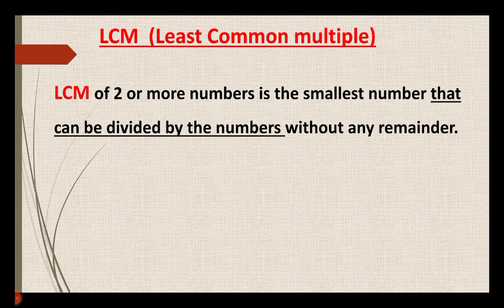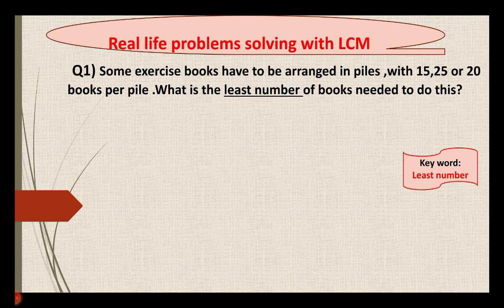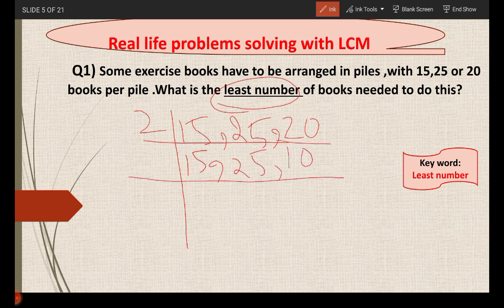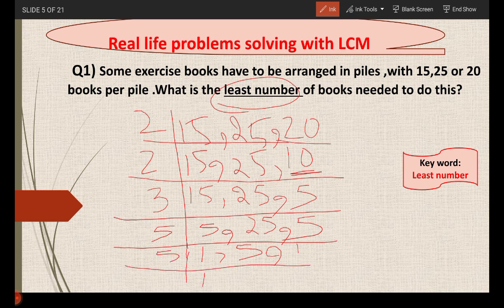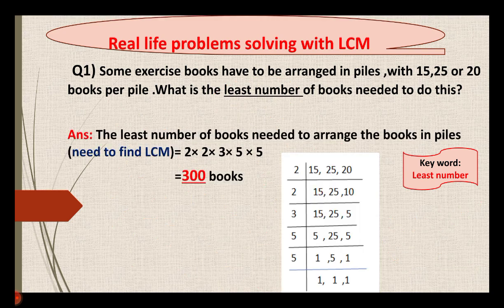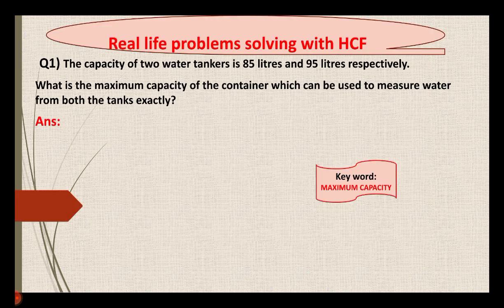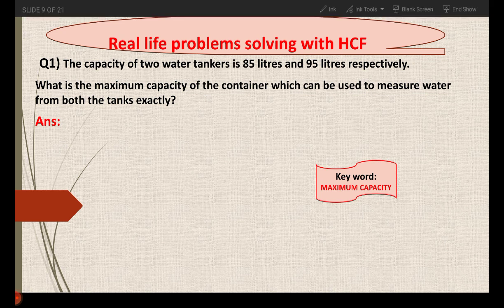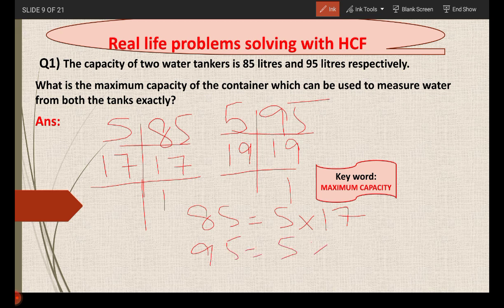Problems Solving with LCM and HCF